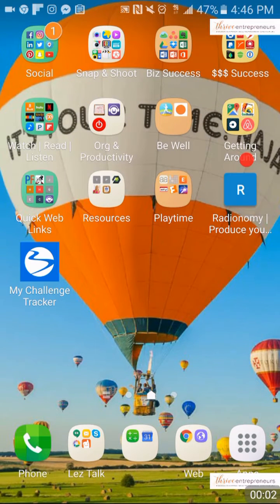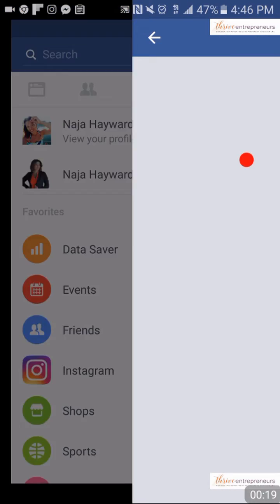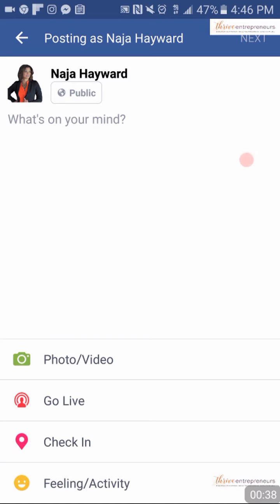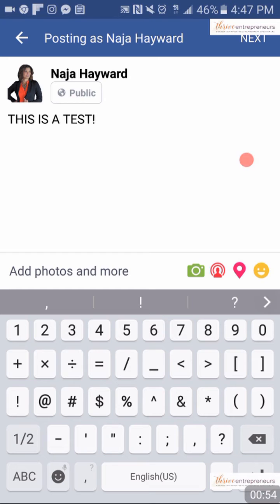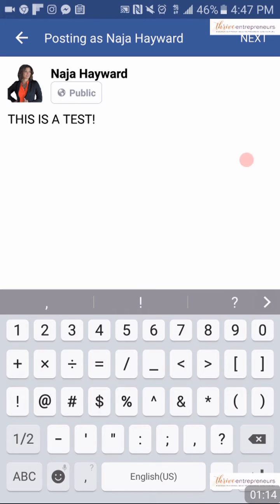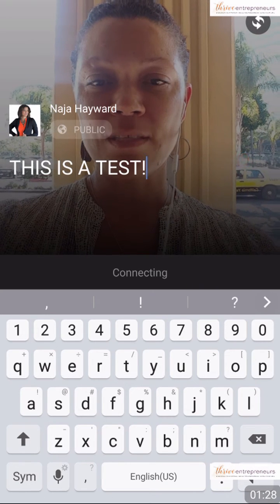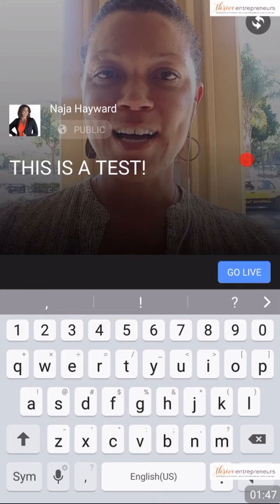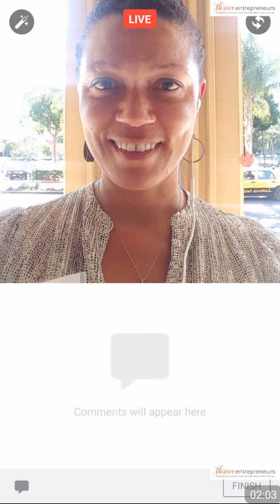How To Start a Facebook LIVE Broadcast On Your Business Page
This 2 minute video will show you how to start a Facebook Live Stream within your Business Page.

For learn more about getting visible to your ideal clients,